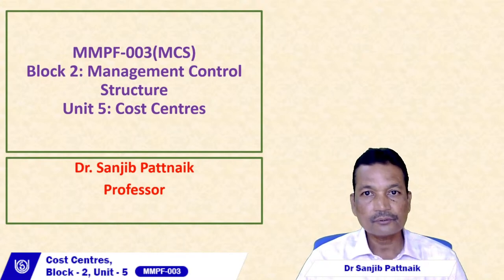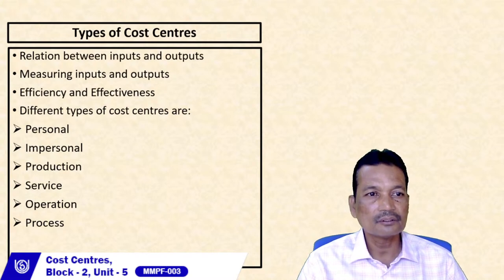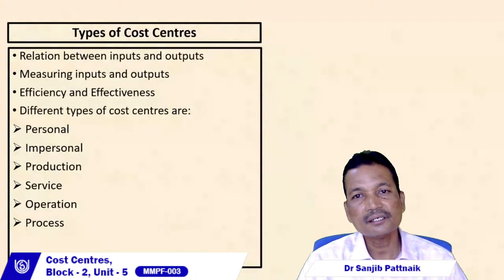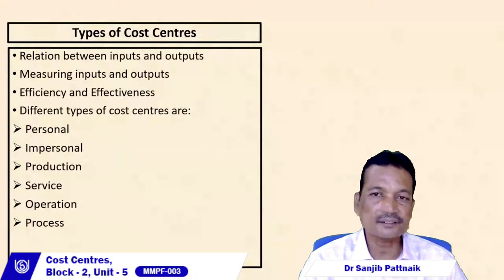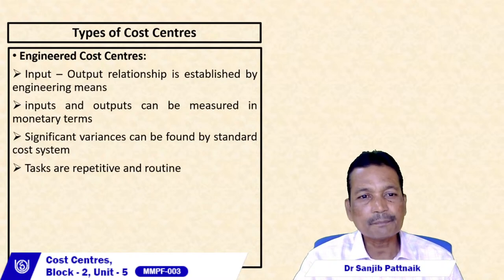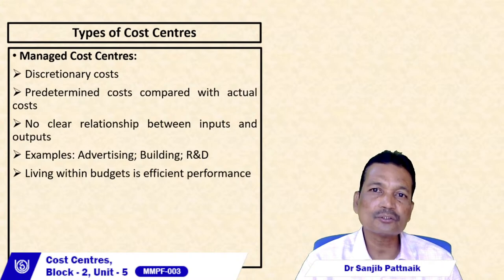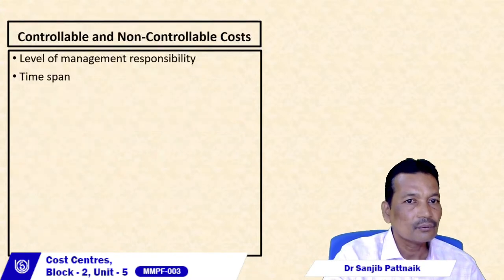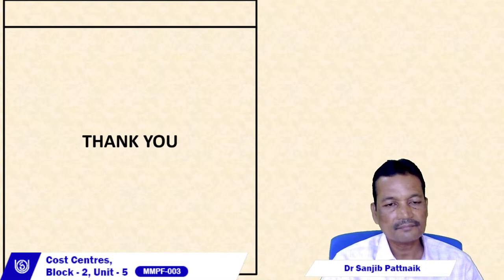Cost Centres, Management Control Structure Unit-5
MMPF-003 Management Control Systems Block-2
Dr Sanjib Pattnaik